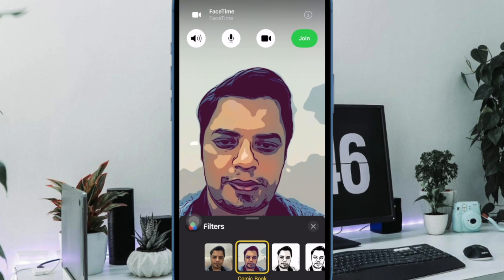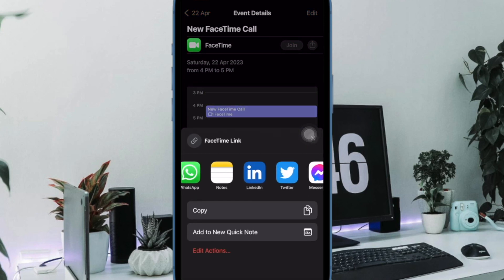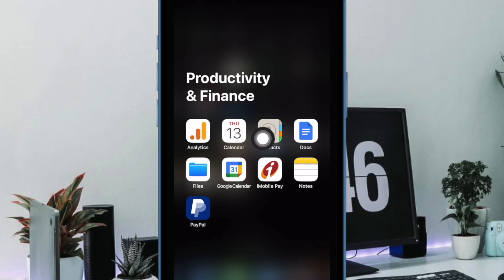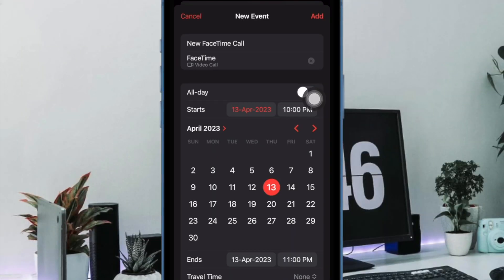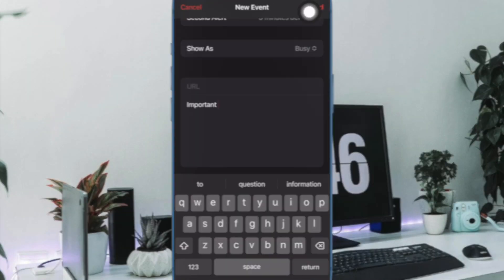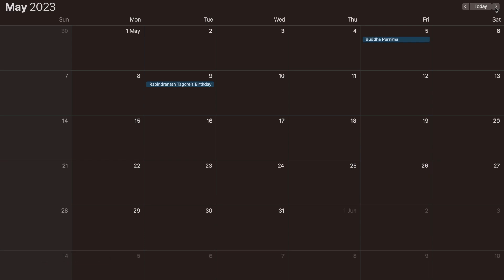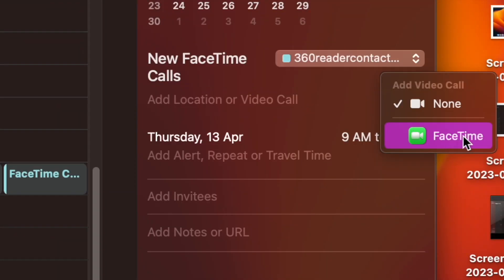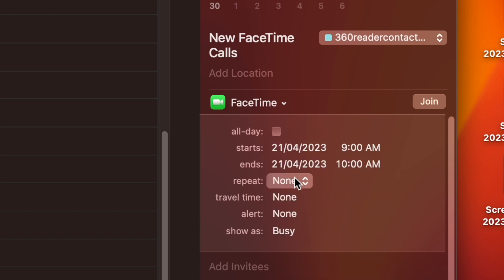How to Schedule FaceTime Calls on iPhone, iPad, and Mac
Wish to schedule FaceTime calls? Check out this detailed video to schedule FaceTime calls on your iPhone, iPad, and Mac the right way.